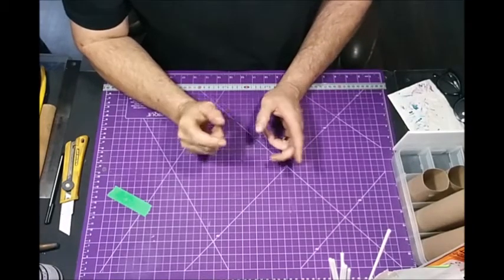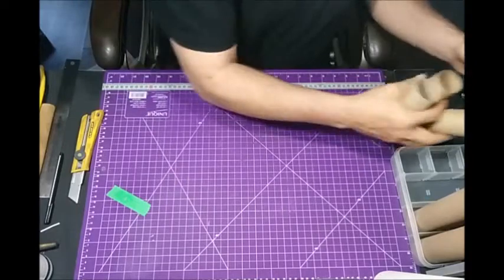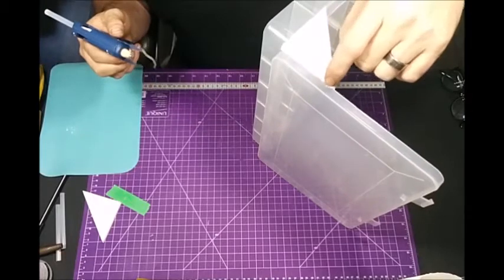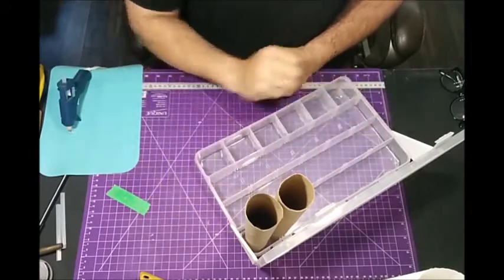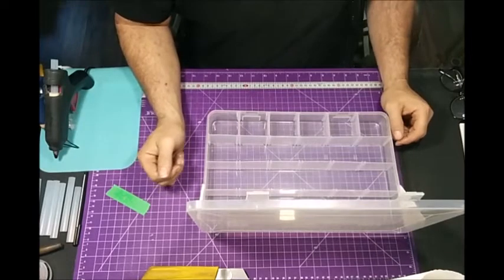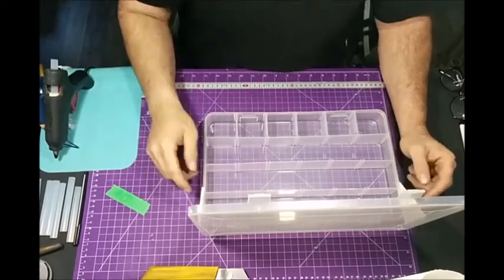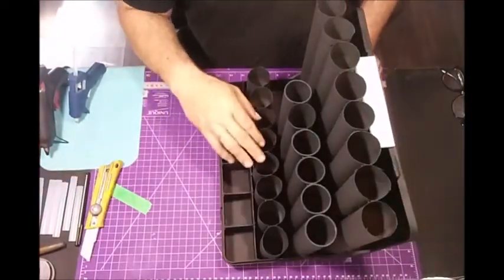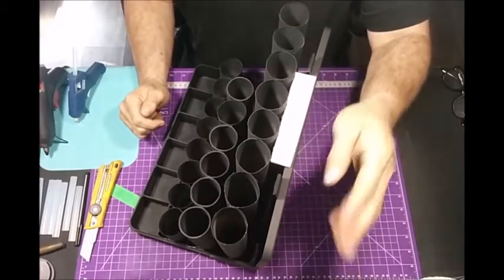Very Cheap DIY Organizer For Styrene and More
I just needed something to put my styrene in, turns out I have more than I thought, I'll need to build more, let me know if you want to see me build some from foam bored.

- Jack's Garage